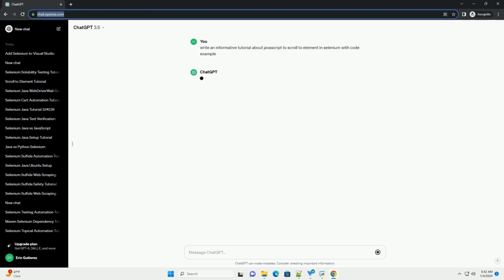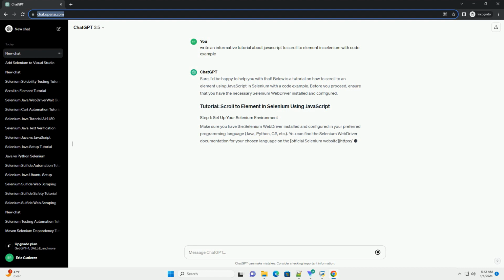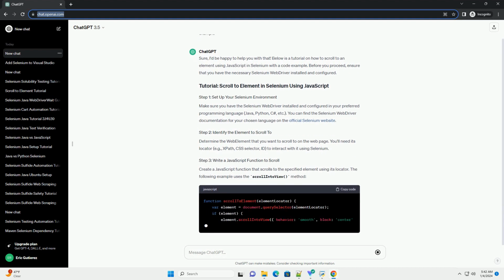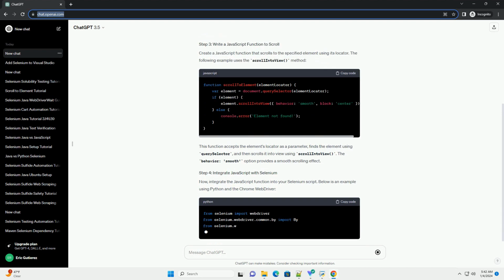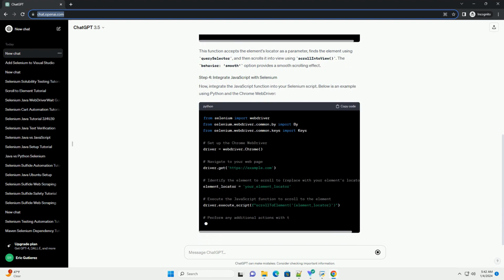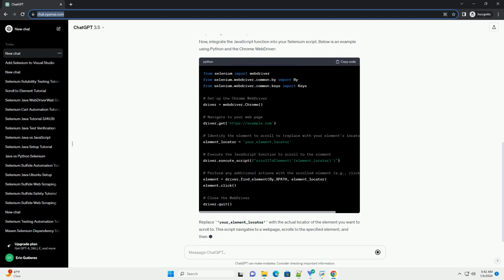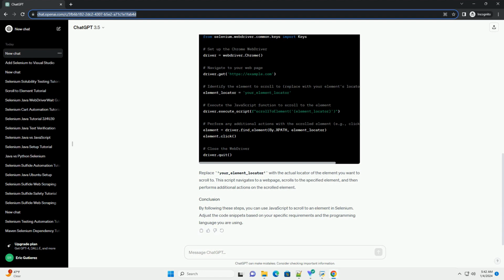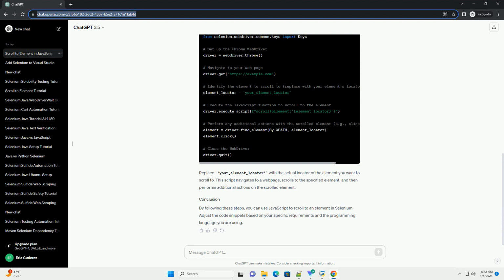javascript to scroll to element in selenium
Sure, I'd be happy to help you with that! Below is a tutorial on how to scroll to an element using JavaScript in Selenium with a code example. Before you proceed, ensure that you have the necessary Selenium WebDriver installed and configured.
Make sure you have the Selenium WebDriver installed and configured in your preferred programming language (Java, Python, C#, etc.). You can find the Selenium WebDriver documentation for your chosen language on the official Selenium website.
Determine the WebElement that you want to scroll to on the web page. You'll need its locator (e.g., XPath, CSS selector, ID) to interact with it using Selenium.
Create a JavaScript function that scrolls to the specified element using its locator. The following example uses the scrollIntoView() method:
This function accepts the element's locator as a parameter, finds the element using querySelector, and then scrolls it into view using scrollIntoView(). The behavior: 'smooth' option provides a smooth scrolling effect.
Now, integrate the JavaScript function into your Selenium script. Below is an example using Python and the Chrome WebDriver:
Replace 'your_element_locator' with the actual locator of the element you want to scroll to. This script navigates to a webpage, scrolls to the specified element, and then performs additional actions on the scrolled element.
By following these steps, you can use JavaScript to scroll to an element in Selenium. Adjust the code snippets based on your specific requirements and the programming language you are using.
ChatGPT